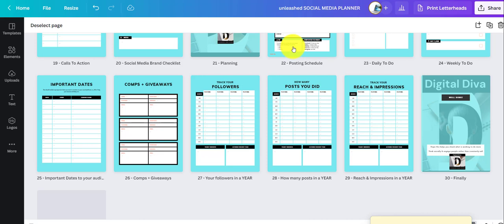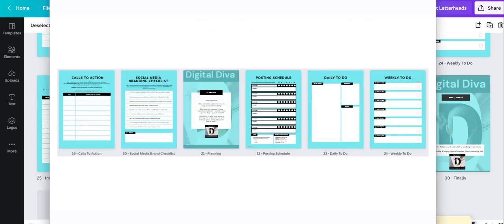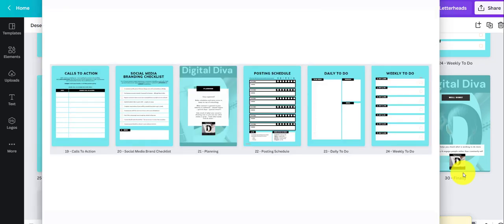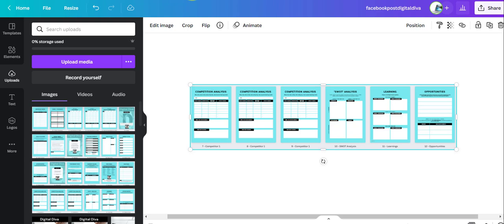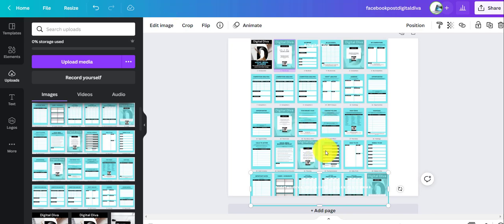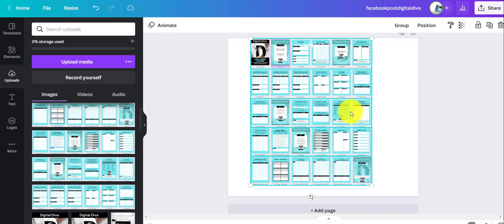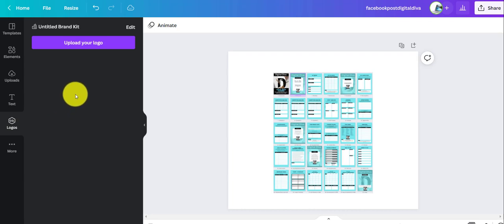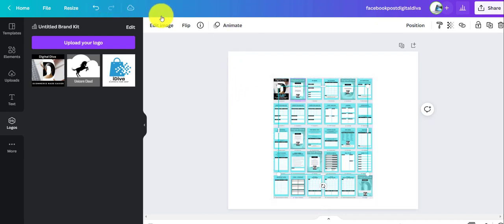How to show all the pages of a canva ebook or planner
There are times you want to show off all the pages of an ebook or planner - here's a workaround I found to do just that - shared by a Digital Diva - join us